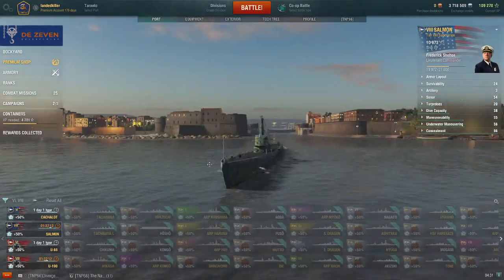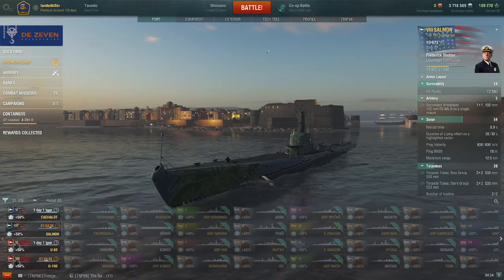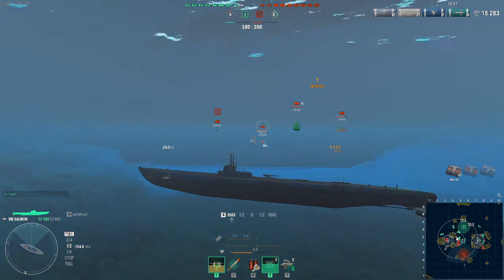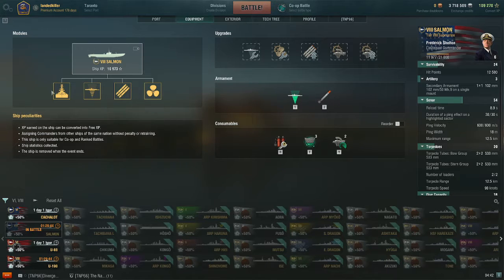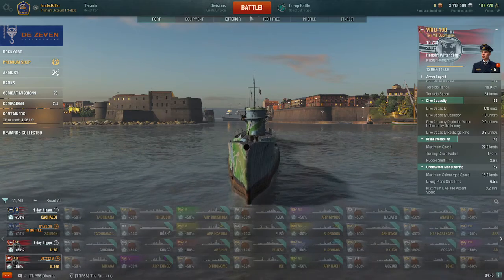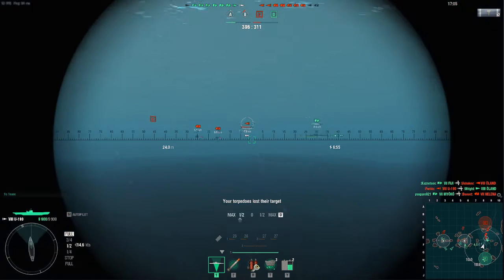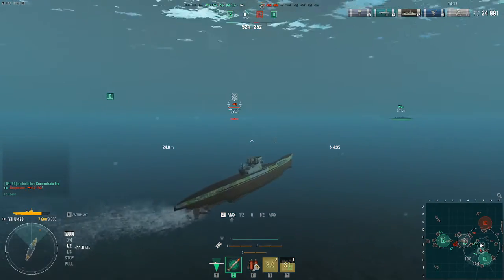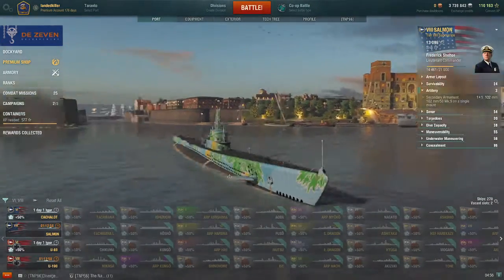World of Warships Tier 8 Subs 10.7.2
This video is about the tier 8 submarines in the world of warships in patch 10.7.2. I will be playing one battle in each submarine USS Salmon and U-190 and giving an overview of their stats as well.

This channel and I do not claim any right over
any of the graphics, images, songs used in this video.

Tell me what I can do better in my videos, I will review comments as often as I can.

I have bought a clx pc in the past and am continuing to enjoy it in the present. My specs are a 5950x AMD, 32gb of Cosair Vengeance ram, and a nividia 3070 along with a decent amount of storage space.

 I recommend clx as they have an A+ Better Business Bureau rating which is higher than Origin PC and Digitalstorm.
Clx gaming custom PCs want to check it out go